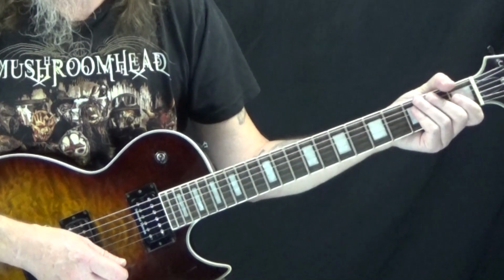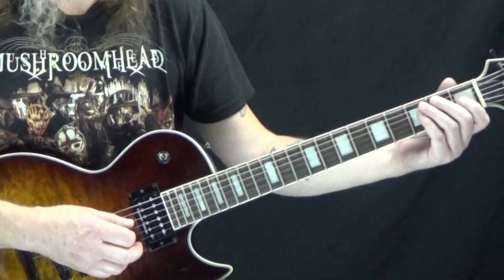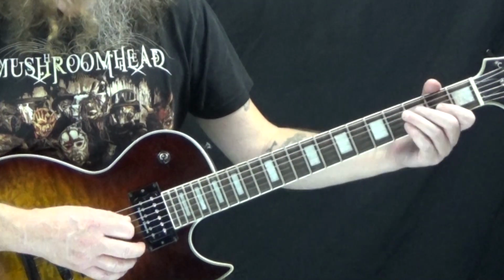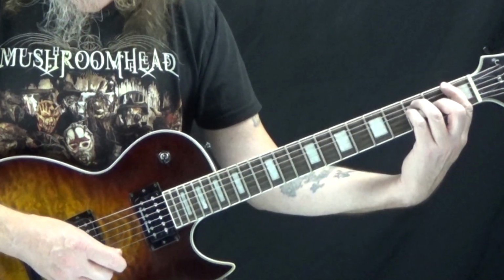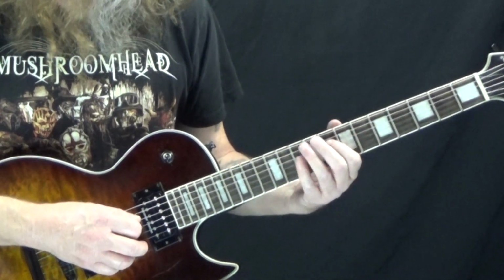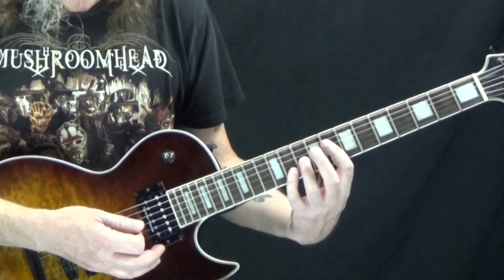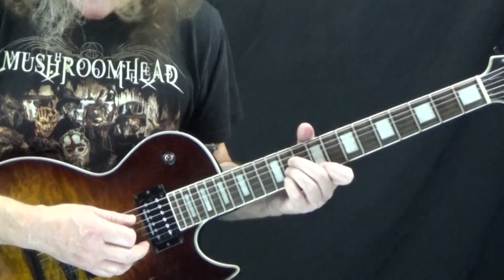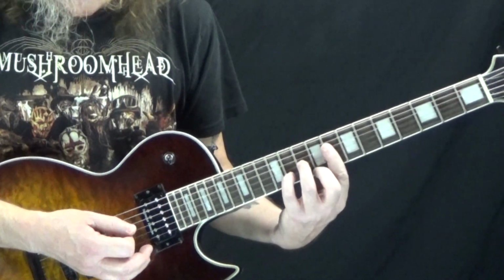Three Fun & Easy Riffs By David Bowie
Learn to play three fun and easy riffs by David Bowie with Guitar Control instructor Darrin Goodman, aka Uncle D. Be sure to get the free tabs to go along with the video instruction and you will be rockin’ these David Bowie classics tonight! ☝

📺 Video Content:
0:00 - Intro
0:42- Download our FREE chord chart cheatsheet
1:00 - Download the TABs for this lesson!
1:03 - David Bowie Riff-1 – Rebel Rebel
3:52 - David Bowie Riff-2 – Changes
5:24 - David Bowie Riff-3 – Lets Dance
9:42 - Closing Notes (Please Subscribe!!!)

➤➤➤Download our free PDF printable chord chart cheat sheet & never forget how to play another chord again. 👇